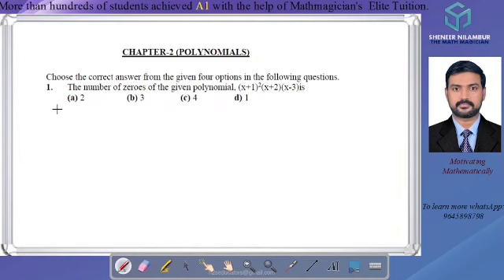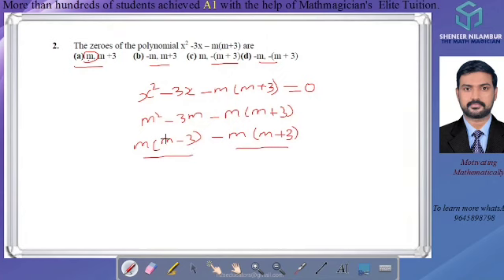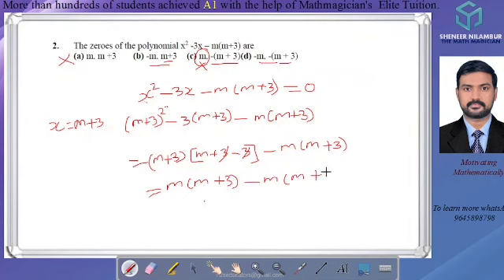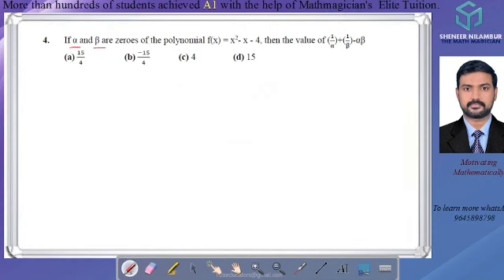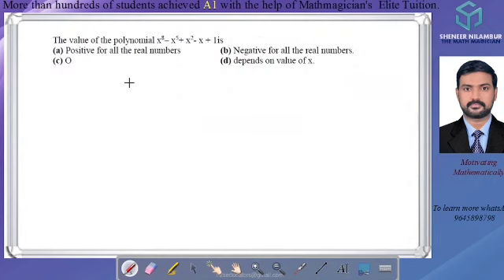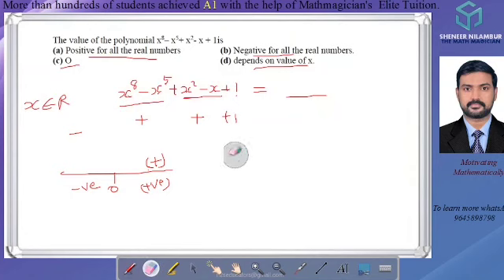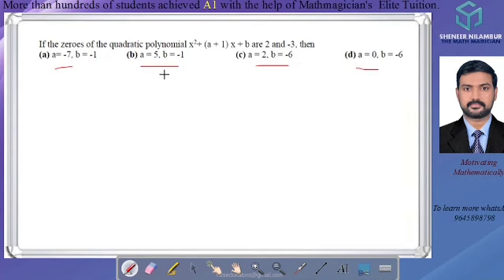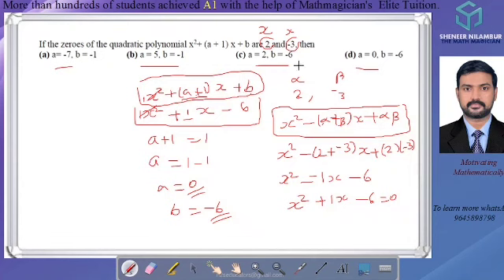Polynomial sample mcq for CBSE 10 term 1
mathmagician mathematics CBSE 1o